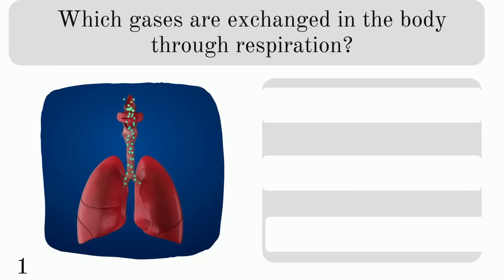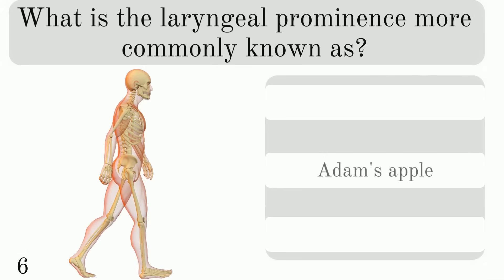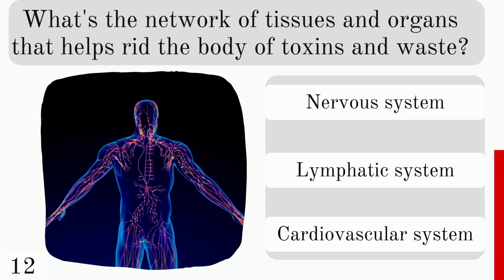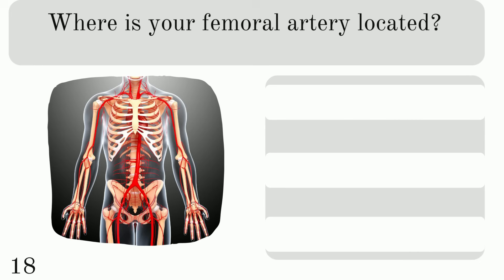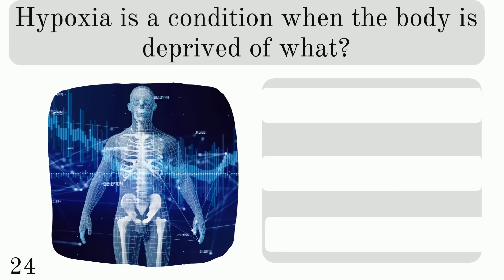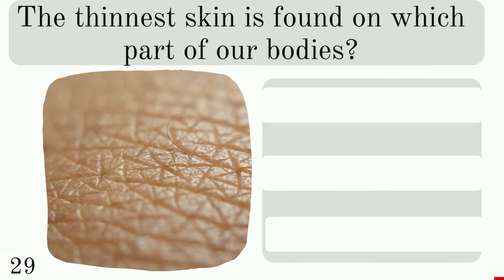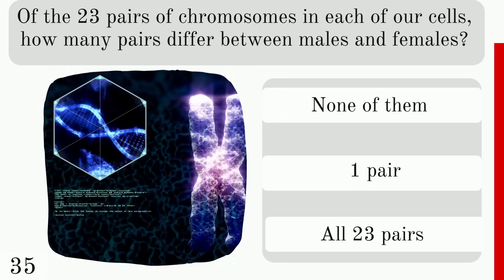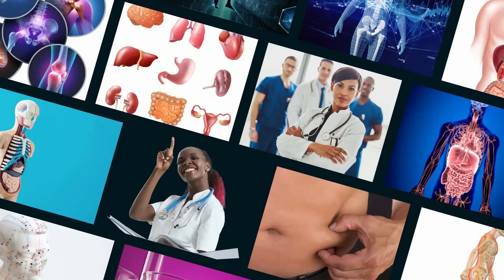Can You Pass This Human Body Quiz? Quiz No.2 of 4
Can you answer 40 questions about the human body?

How much do you know about human biology, anatomy and medical terminology? If you are studying at school or college then maybe this video can help test your knowledge. Medical students and professionals should ace this.
Good luck.

There are 40 multiple choice questions. 10 seconds per question. Then the answer is revealed.

This is quiz 2 of 4 in the series

Want to learn more? Check out these books on my Amazon